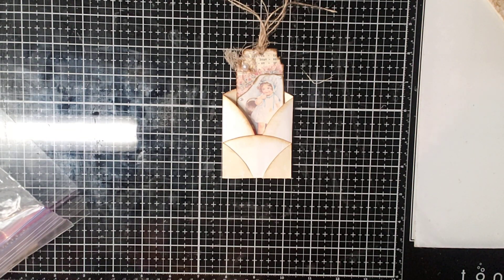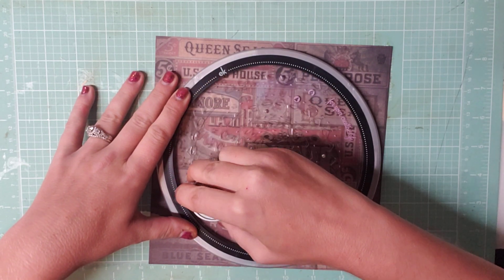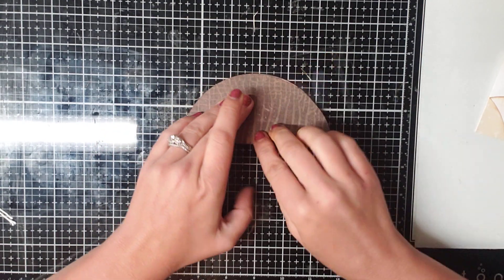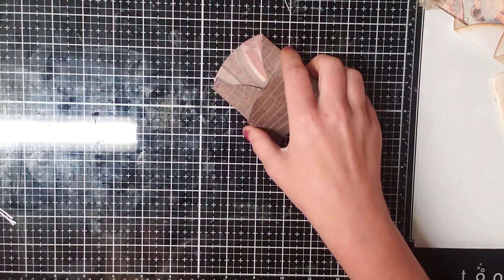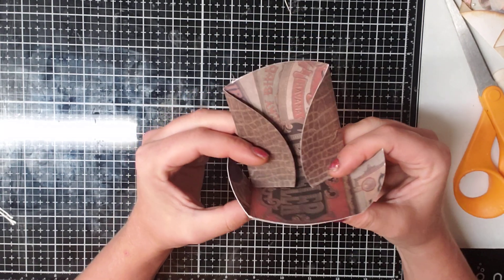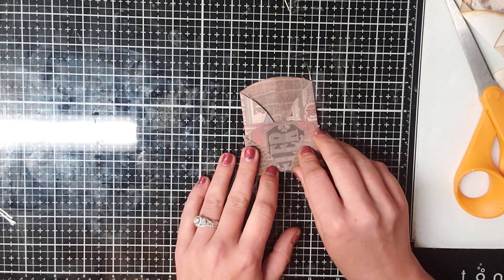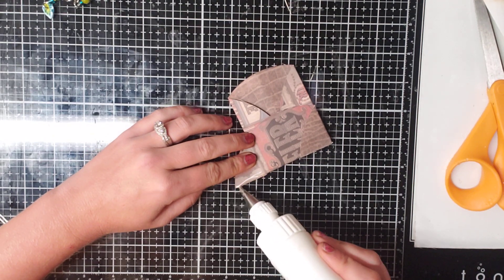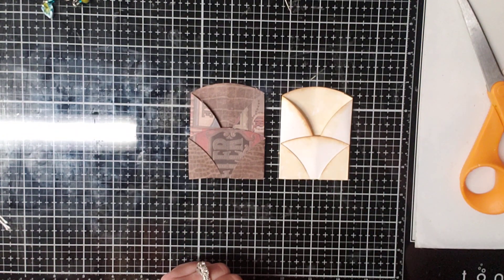Circle pockets for Junk journal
I hope you enjoyed this quick and easy tutorial!

Places to find me:

Inspiration for video came from Kylie’s Card Craft channel.